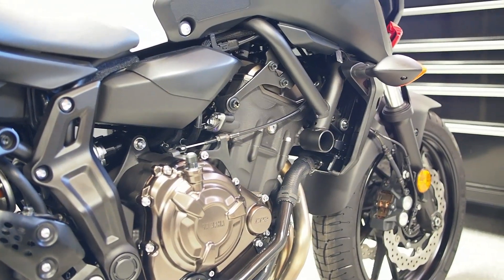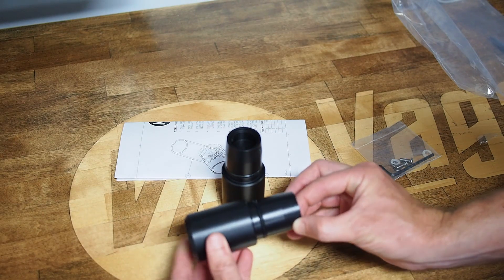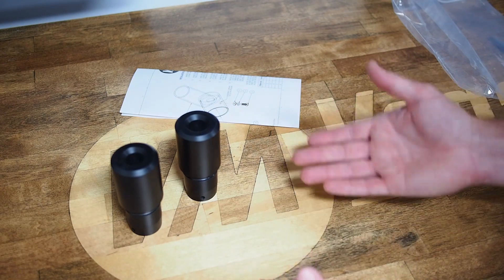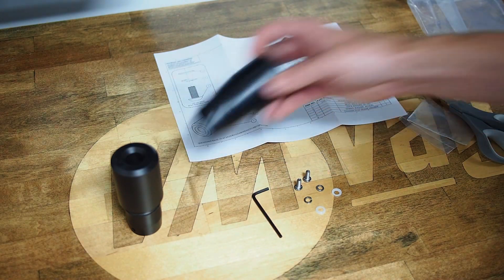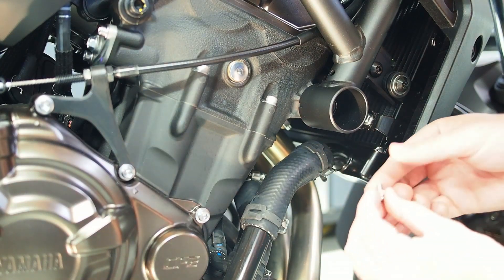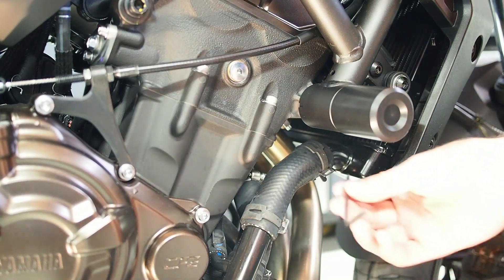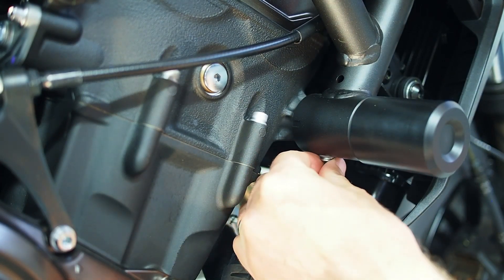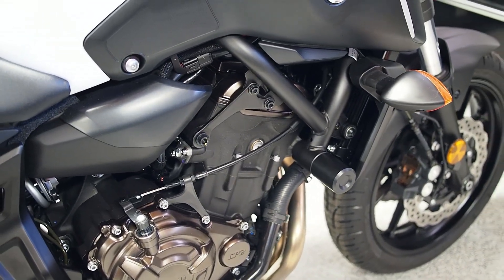Yamaha MT-07 / FZ-07 (2015+) Frame Slider Install - Vagabond Motorsports VM-Y701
Detailed installation instructions for the Vagabond Motorsports Frame Slider Kit for the 2015 and newer Yamaha MT-07 and FZ-07 motorcycles.  The frame sliders are easy and fast to install and the kit includes all tools required.